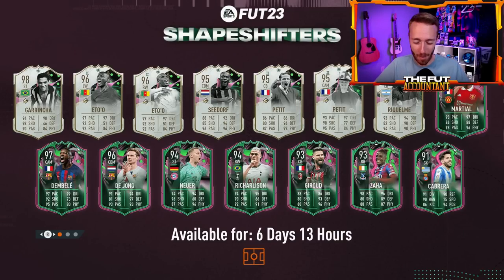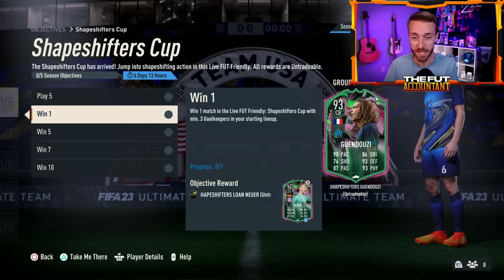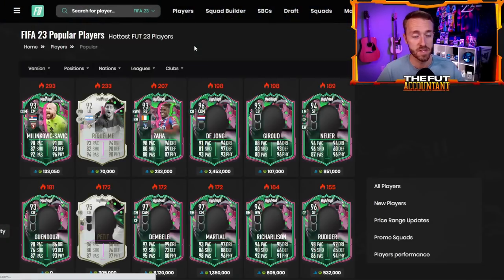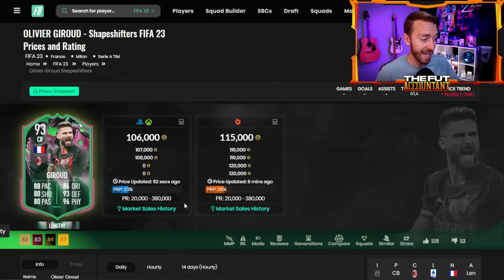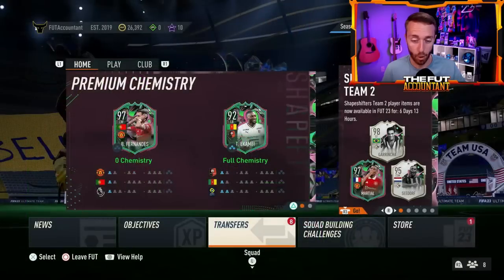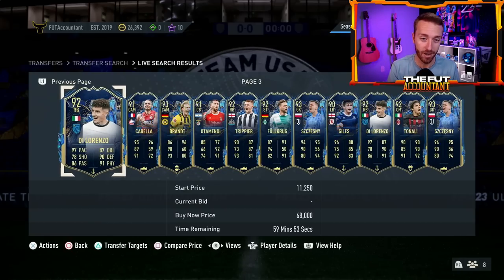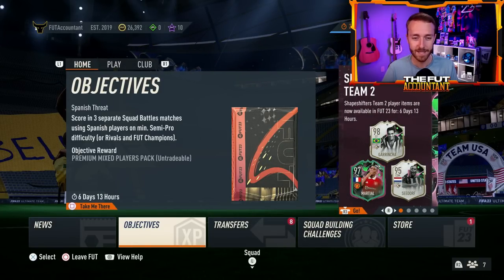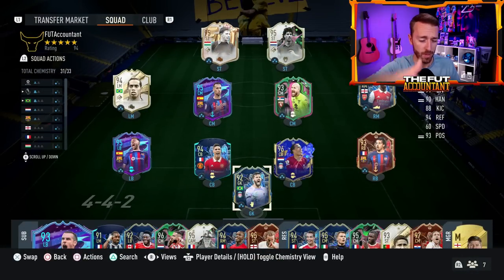THIS Just Made FIFA History!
EA Sports is making HISTORY with these INSANE position changes in Shapeshifters Team 2 of FIFA 23 Ultimate Team!